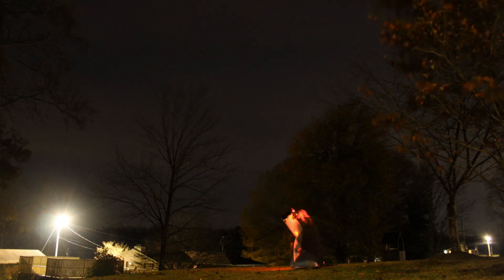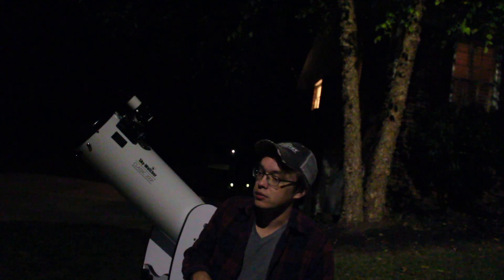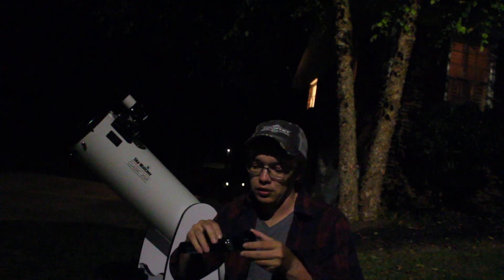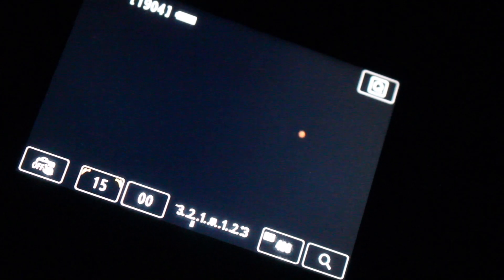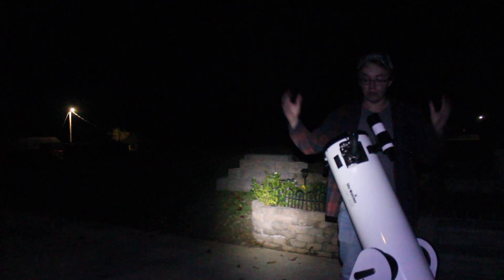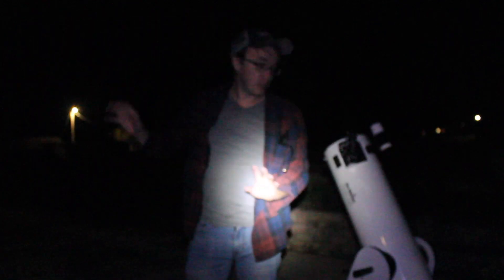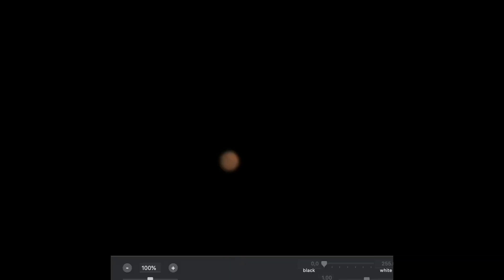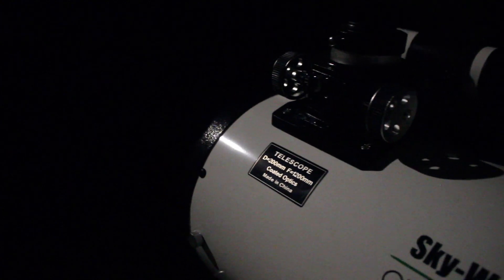Photographing Mars With 8" Dobsonian Telescope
Photographing Mars with an 8" SkyWatcher Dobsonian Telescope. This is my first attempt at photographing the red planet with a simple setup!